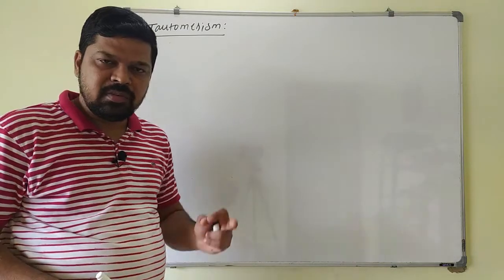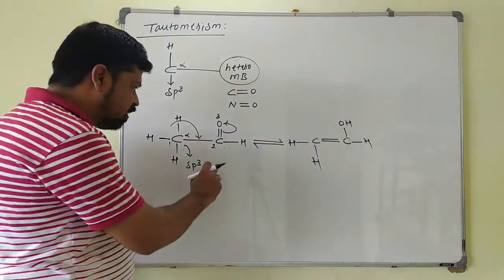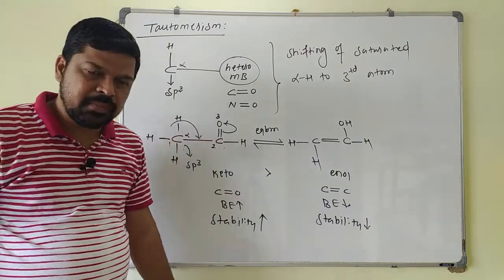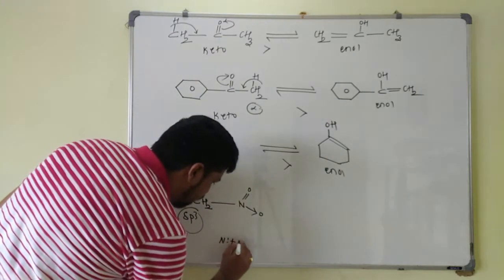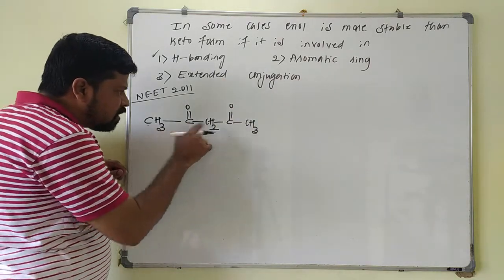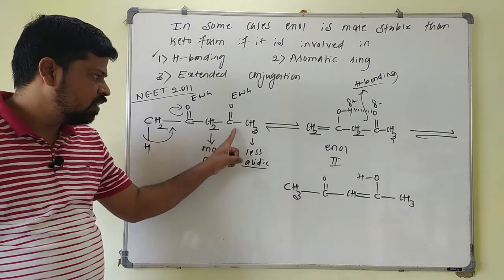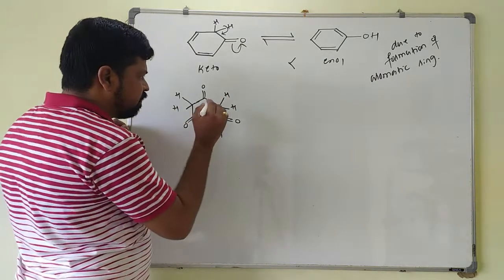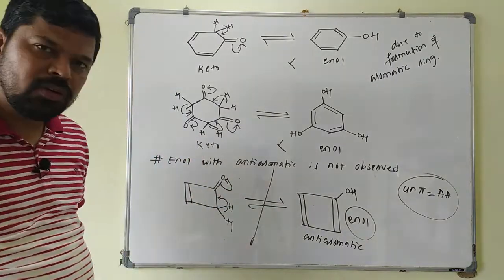LEC 1| TAUTOMERISM IMP TRICKS |BY EFFORTLESS CHEMISTRY | ENGLISH VERSION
HELLO STUDENTS WELCOME BACK TO EFFORTLESS CHEMISTRY FOR NEET JEE. ..

CLASS 11 , GOC, TAUTOMERISM. CONCEPT. IMP TRICKS TO SOLVE NEET JEE QUESTIONS..
ENGLISH VERSION